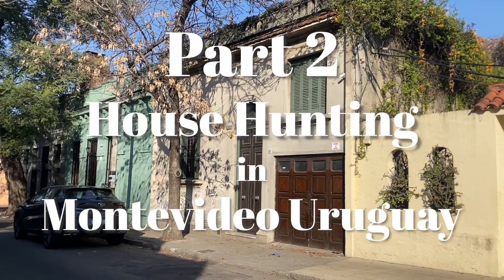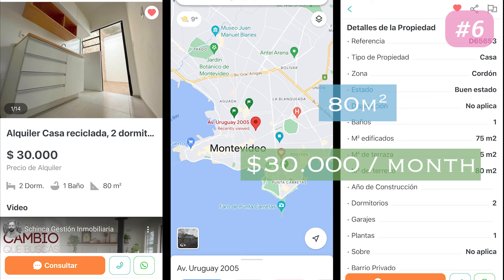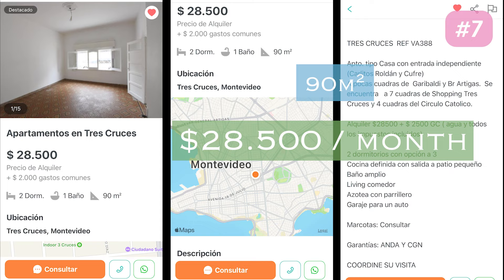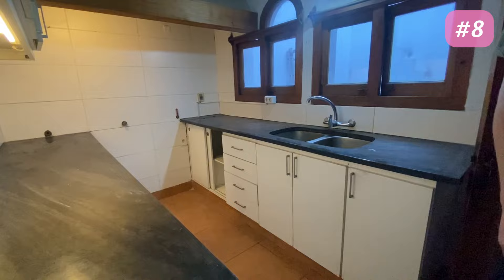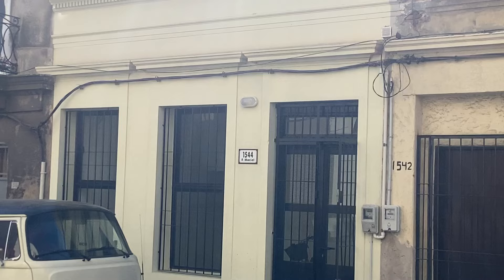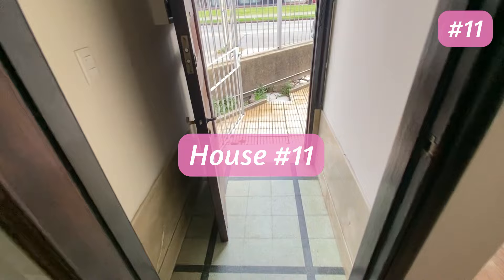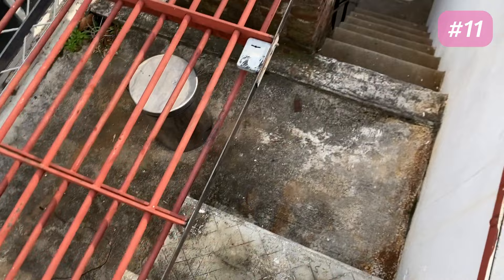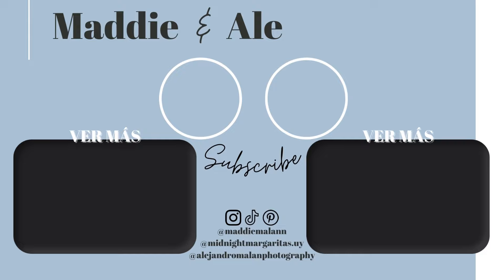Find your perfect House in Montevideo Uruguay | Part 2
Come with us to tour 6 different houses in Montevideo. We viewed 11 different homes in the last month and this is the second half. I've included the prices in Uruguayan pesos as well as the meters squared, the listing information and as much info on each property as I could to help give you a rough idea of what is available to rent in Montevideo, the neighbourhoods of Pocitos, Tres Cruces and Malvin, and the value in August of 2023.

Prices are accurate as of August 2023 but value and conversion rates will change!

𝕄𝕒𝕕𝕕𝕚𝕖𝕤 ℂ𝕙𝕒𝕟𝕟𝕖𝕝: @maddiemalann

𝕋𝕙𝕚𝕟𝕘𝕤 𝕞𝕖𝕟𝕥𝕚𝕠𝕟𝕖𝕕
00:00 Intro
00:35 House 6 (Cordon)
01:50 House 7 (Tres Cruces)
03:42 House 8 (Pocitos)
06:21 House 9 (Ciudad Vieja)
07:00 House 10  (Malvin)
08:23 House 11 (Buceo)
11:00 Overall Ranking

𝕄𝕪 𝕖𝕢𝕦𝕚𝕡𝕞𝕖𝕟𝕥:
📷 Camera: G7X mark II
💡 Lights (SIMILAR NOT EXACT SAME)
⍋ Tripod (SIMILAR NOT EXACT SAME)